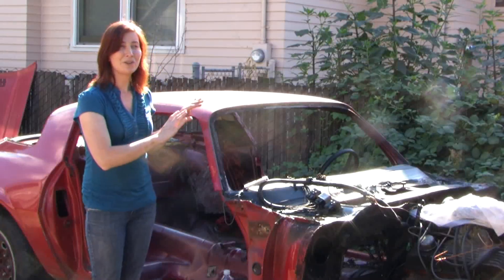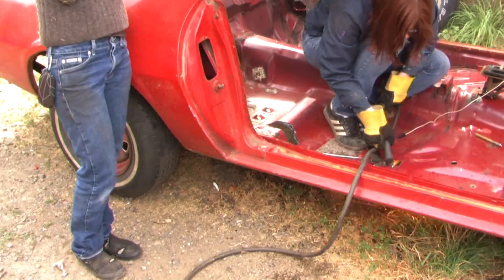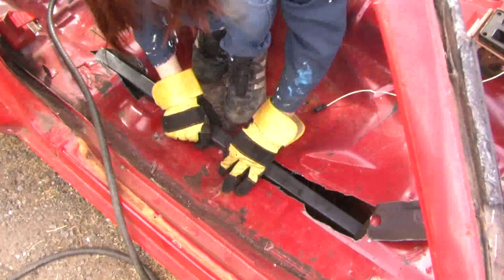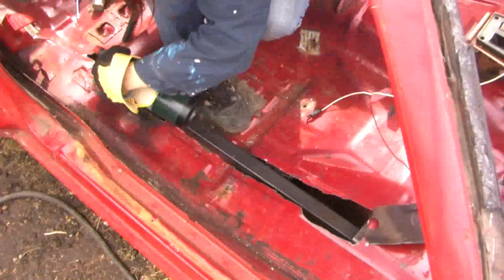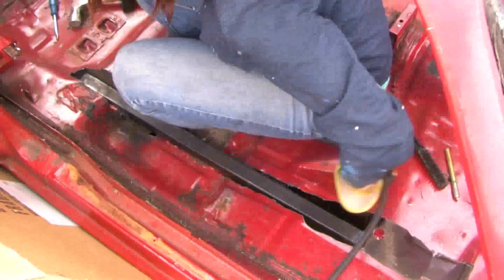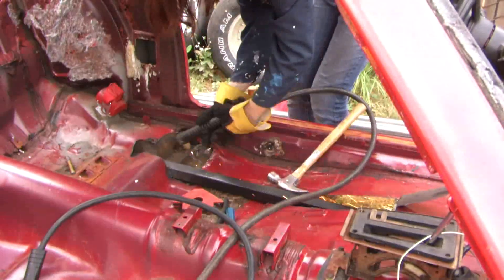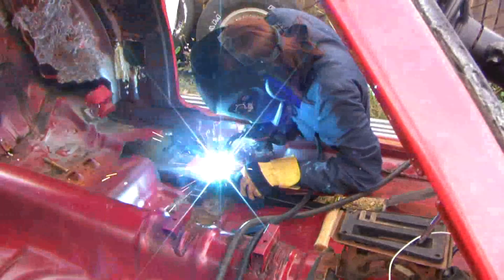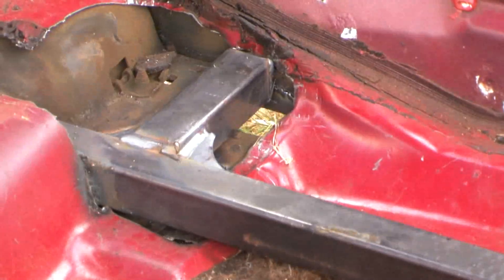Tying Subframes Together - Building a Pure Stock Race Car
Jeri shows how to tie subframe rails together in a 1981 Camaro pure stock race car.

Tubing - 1 3/4 x .120
Tubing Bender - "Affordable Bender"
Welder - Millermatic
Plasma Cutter - Hypertherm 43